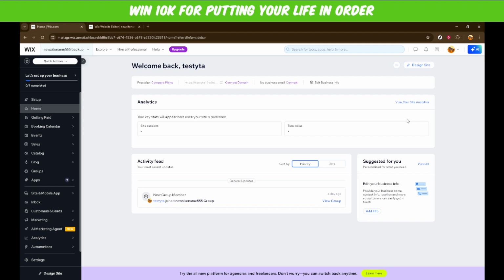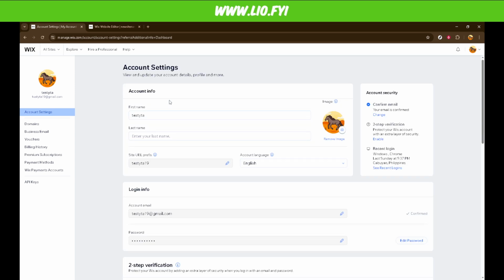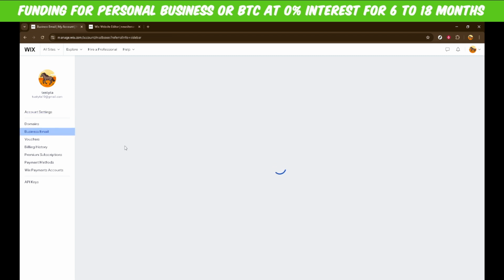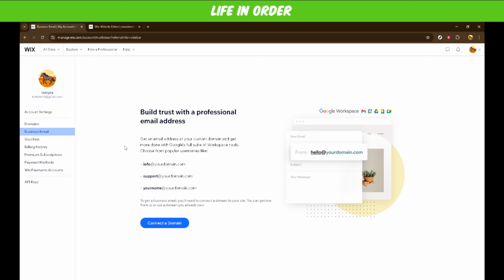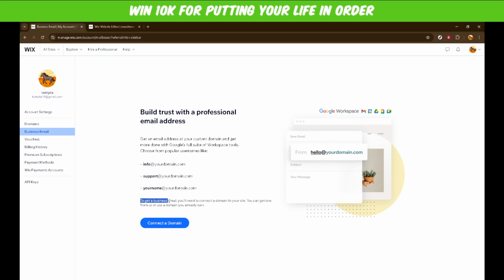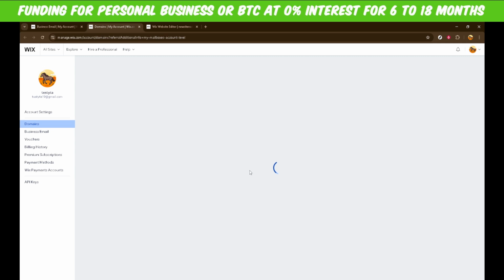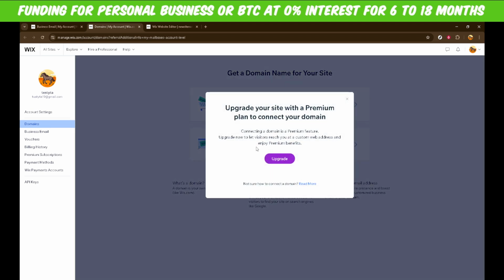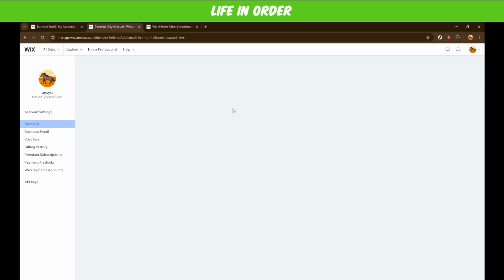How To Connect Email To Wix Website Tutorial { 2025 edition }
How To Connect Email To Wix Website Tutorial